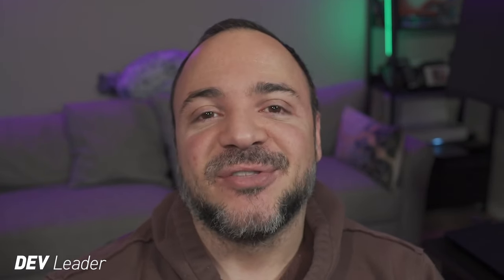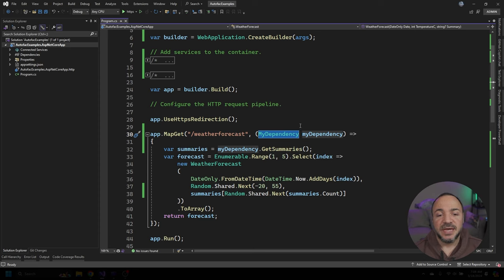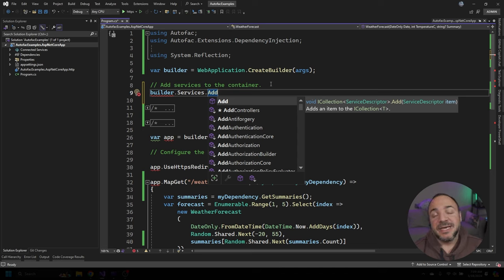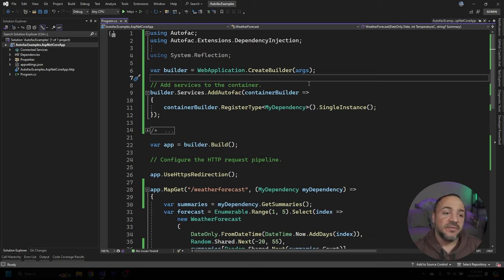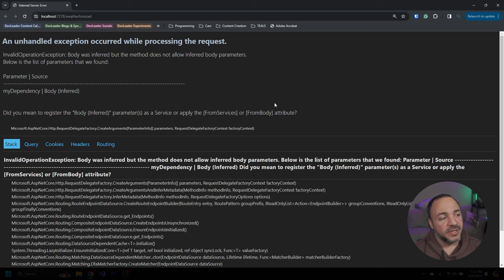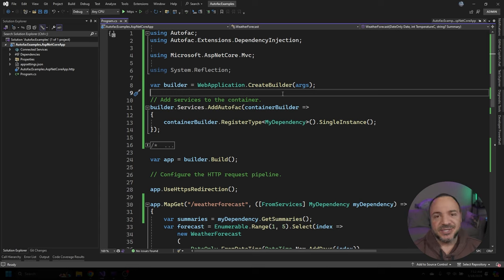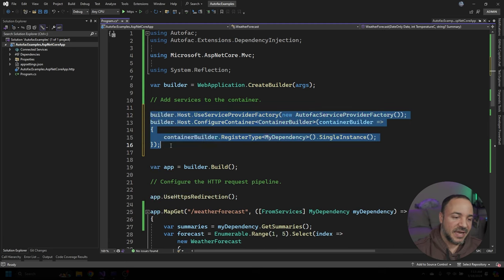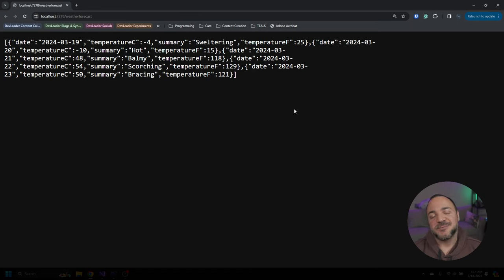Avoid Debugging This Autofac Headache in ASP NET Core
Dependency injection is incredibly valuable for us when working with our ASP NET Core applications. By default, we get access to the IServiceCollection interface to be able to configure our dependencies, but I like using Autofac for dependency injection instead.

The setup for Autofac in ASP NET Core is very simple, but there's a mistake that I make every single time. In this video, I'll walk you through what that mistake is and the easy solution for it. You'll be using Autofac and know how to use dependency injection in ASP.NET Core in no time at all!